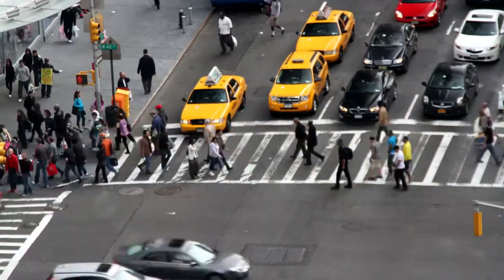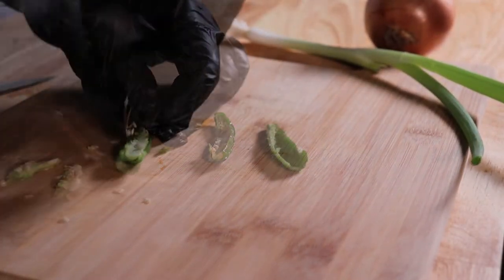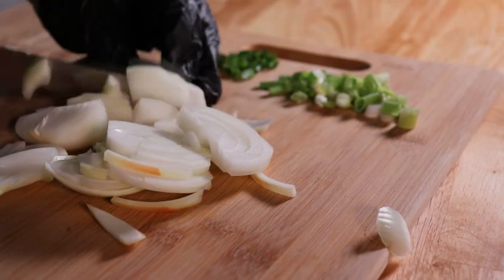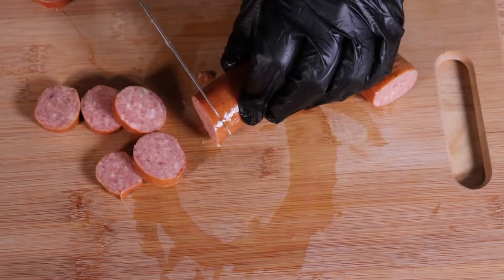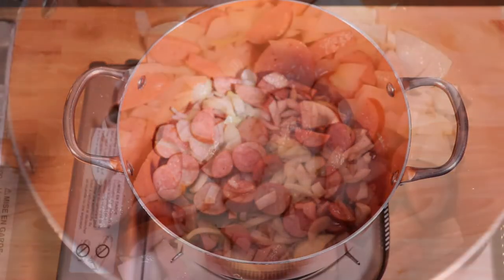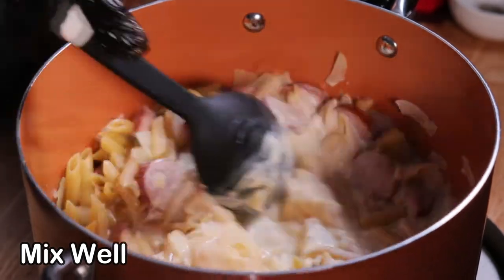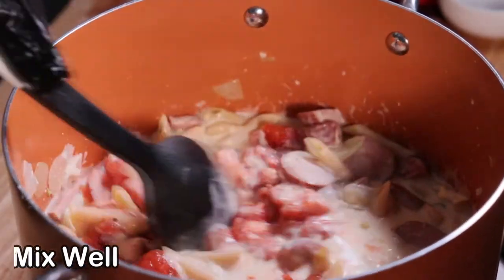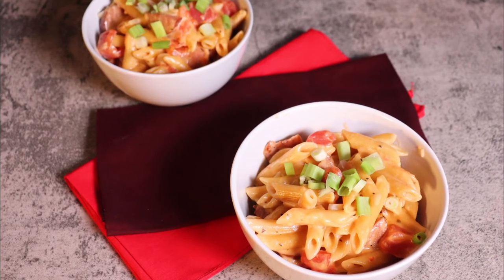Creamy Kielbasa Pasta Recipe | One Pot Kielbasa Pasta Recipe | Lazy Day Pasta Recipe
This Creamy Kielbasa Pasta recipe is perfect for the busy person(s) or if your just feeling lazy. Why? it takes just 20min to prepare AND it tastes phenomenal. Pasta set in a creamy cheese sauce complimented by smoked Kielbasa layered with a hint of Serrano Peppers and diced tomatoes makes this creamy Kielbasa Pasta recipe a hit.

Ingredients
• 1 tbsp olive oil
• 1/2 lb smoked kielbasa or turkey/chicken sausage sliced 1/4 inch thick
• 1.5 cups diced onion
• 2 cloves garlic, minced
• 1 Cup fresh grated Parmesan Cheese
• 1 14oz Can condensed cream of chicken soup
• 2 Cups low sodium Chicken Broth (can substitute water or vegetable broth)
• 1 (10 oz) can diced tomatoes (drained)
• 8 oz dry pasta (small pasta)
• 1/2 cup milk or heavy cream
• 1/2 tsp salt and pepper, each
• 1/4 cup dried tomatoes (optional)
• 1/3 cup thinly sliced scallions, for garnish

CHAPTERS
0:00 Intro
0:33 Prep
2:38 The Kielbasa
3:21 Place in One Pot
5:55 Simmer